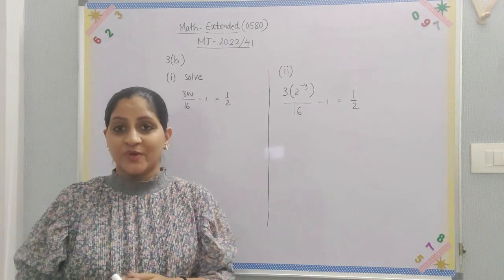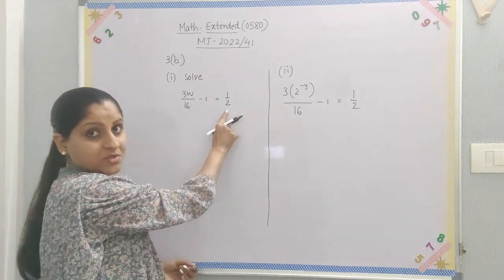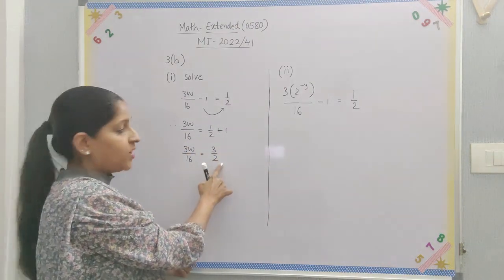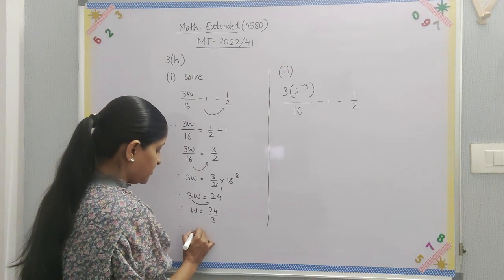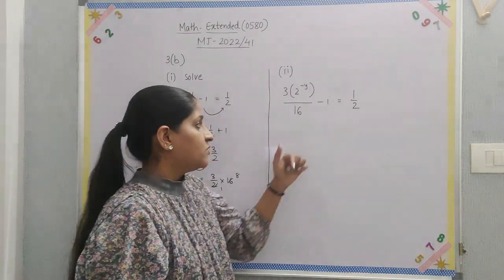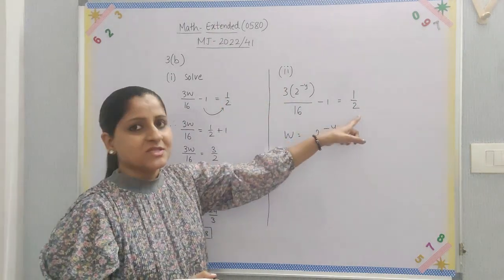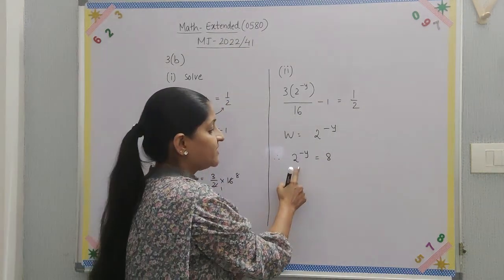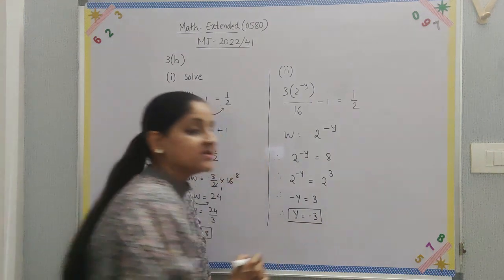IGCSE Extended math - 0580- May-June 2022/41 Q.3(b) | Algebra and Indices past paper IGCSE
This video step by step explains the methods to change the subject of the formula by solving an IGCSE past paper question.
Indices and algebra questions.